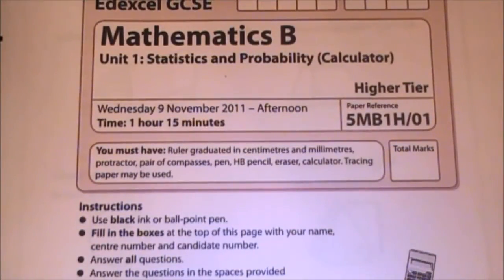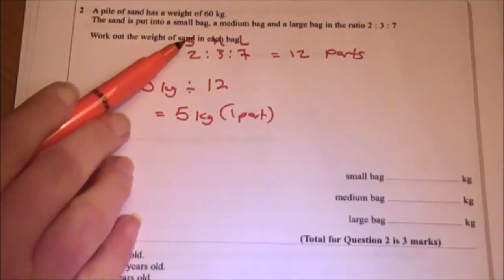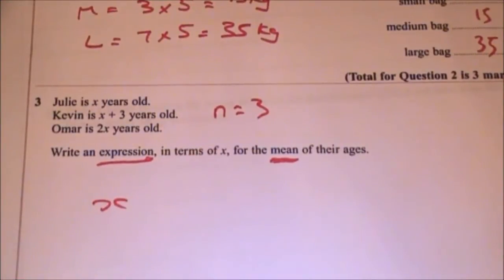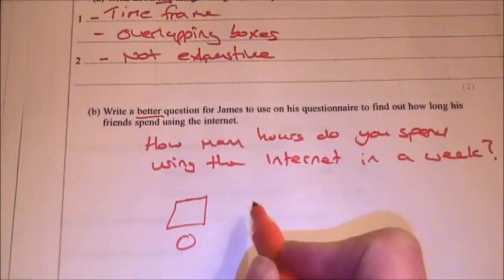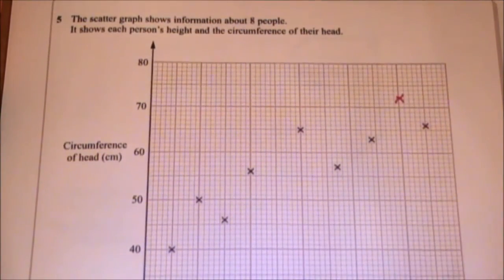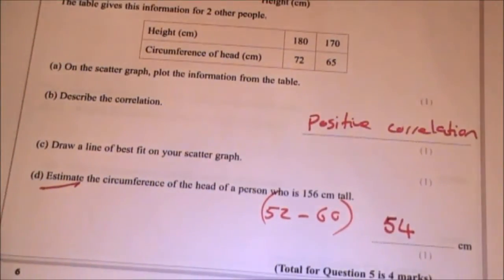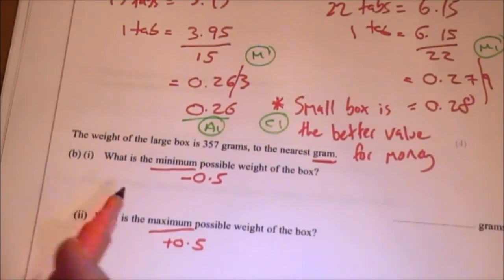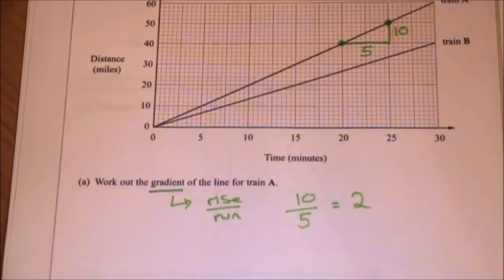Nov 2011 Unit 1 Q1 to Q7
This paper is due in marked on Monday 9th March 2015